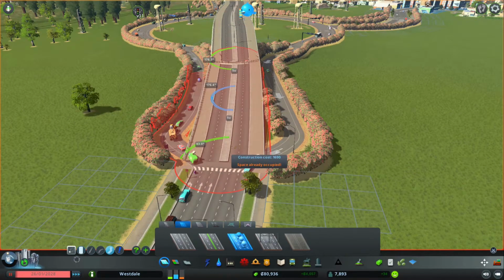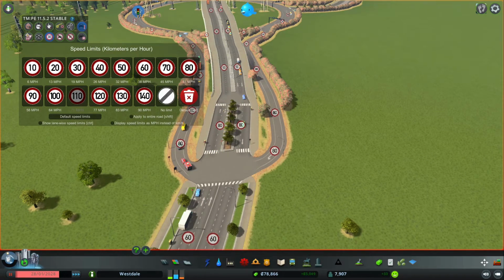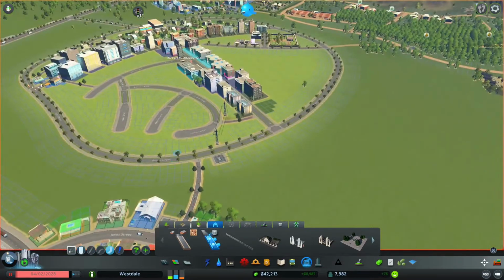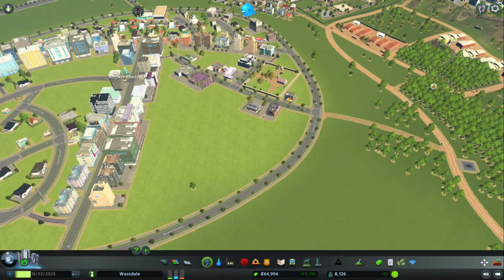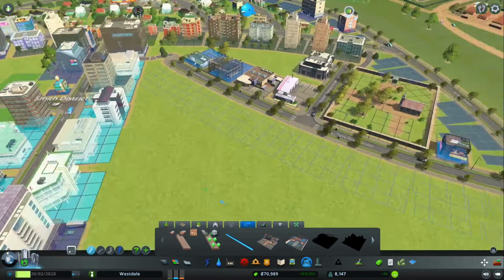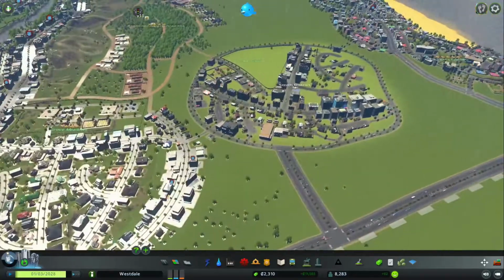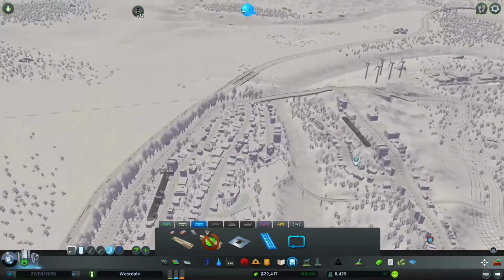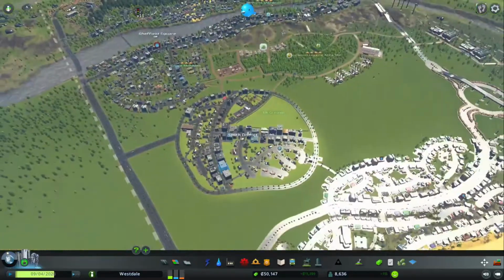LETS PLAY: CITIES SKYLINES! Ep11) A whole new entrace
Cities Skylines is a modern day city builder game. As the player you must focus on traffic management, utilities such as power and water supply, services such as bus routes, schools and police service!

Join me as I grow a small helpless village to a city worthy of the stars!